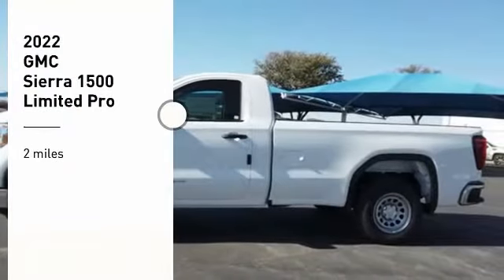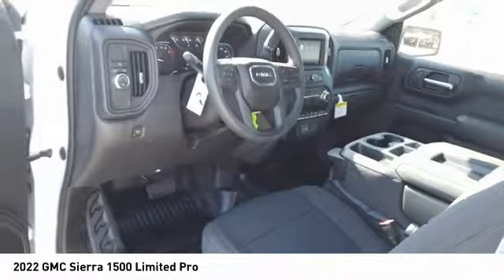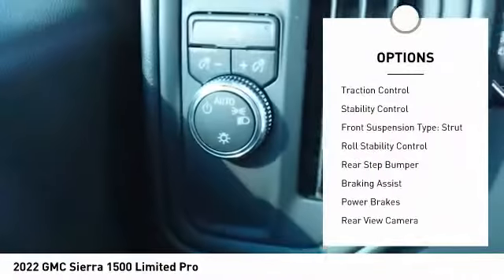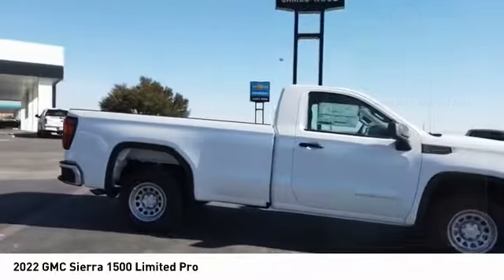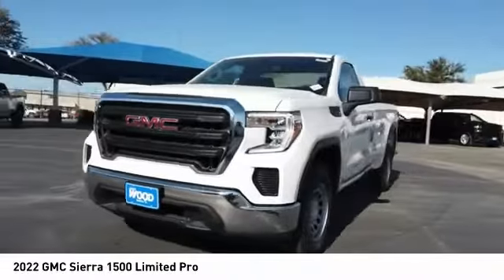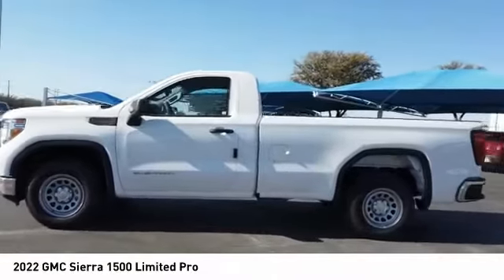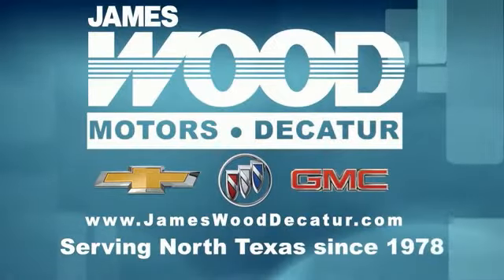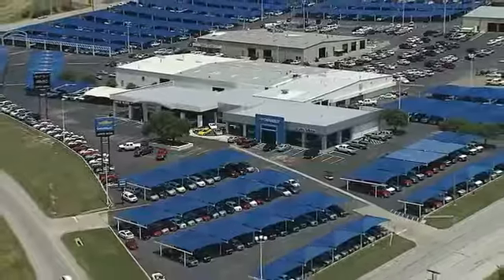2022 GMC Sierra 1500 Limited Decatur TX 120677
2022 GMC Sierra 1500 Limited Pro

2111 US HWY 287 South